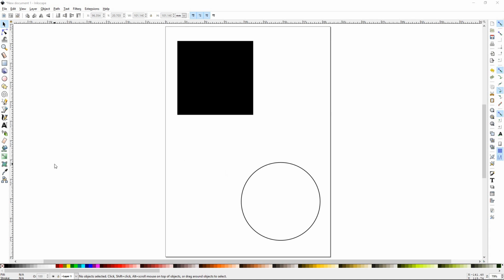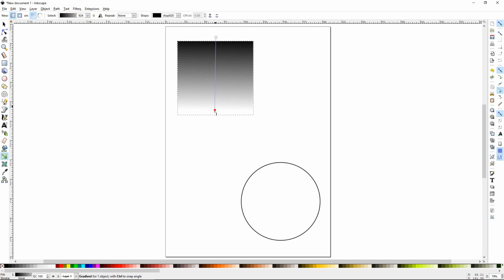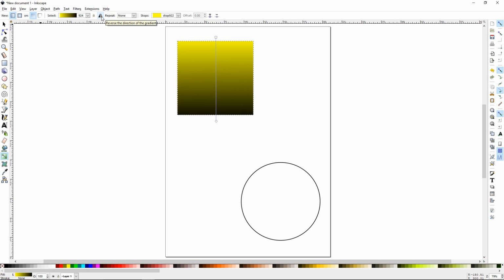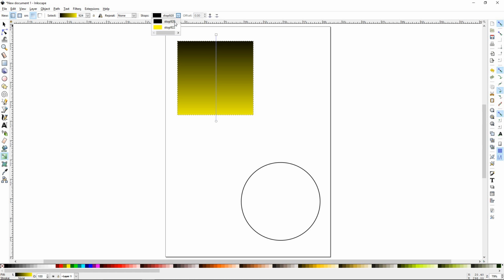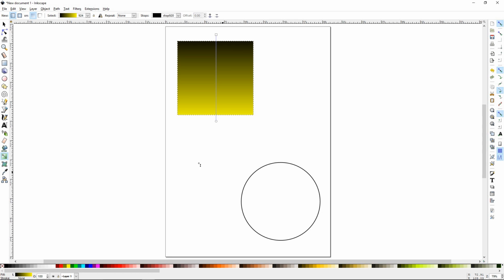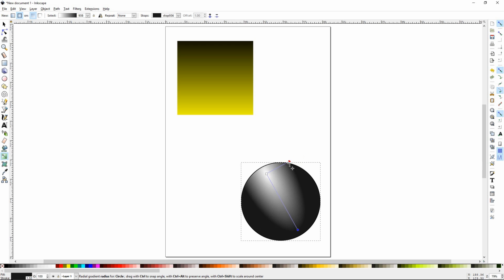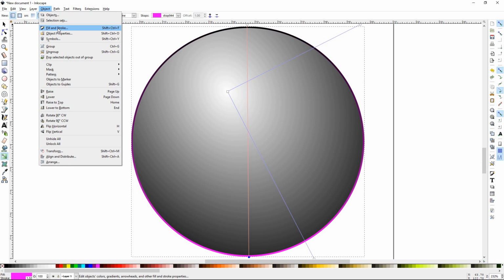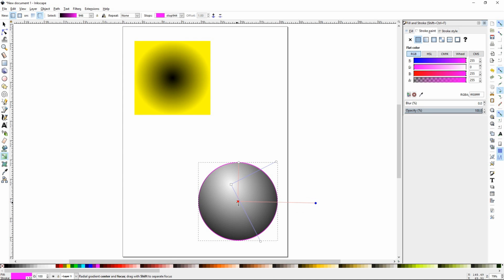Inkscape Software Tutorial #16 Gradient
Video #16 in the Inkscape tutorial series. This video covers the gradient tool.

you will learn: how to put a linear and radial gradient on an object or on a stroke, add and delete stops.